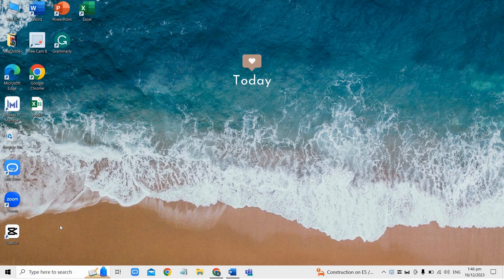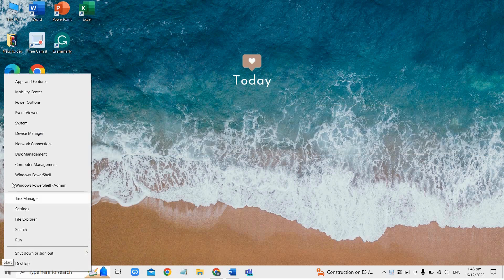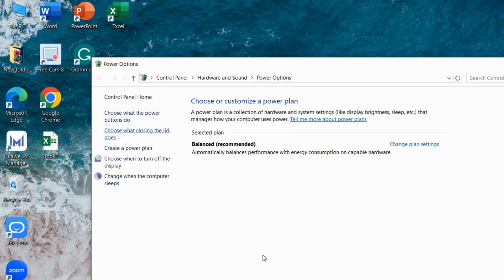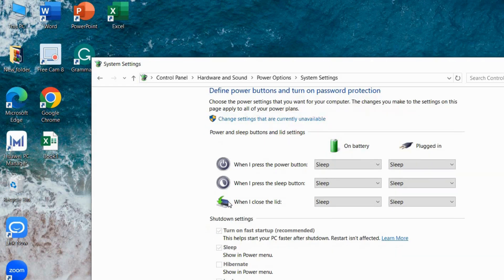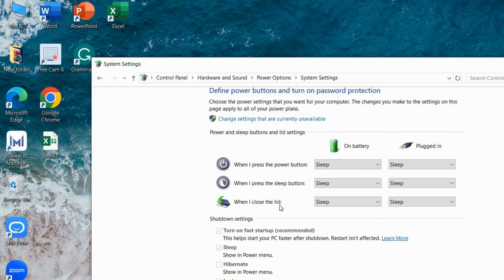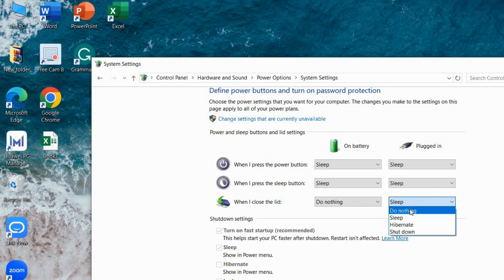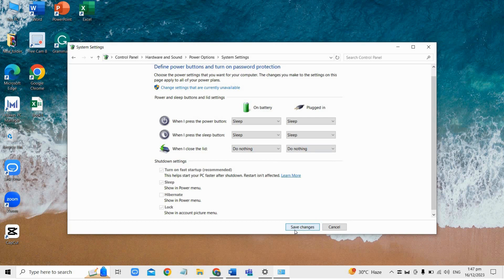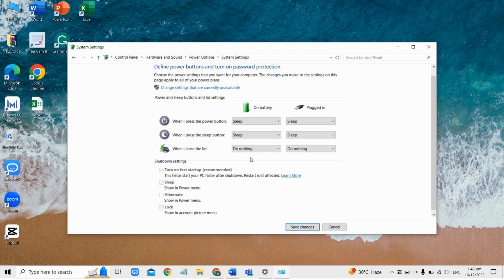How To Disable/Prevent Laptop Turn On Automatically After Opening Lid In Windows11/10 | Step By Step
Is your laptop turning on automatically every time you open the lid? In this step-by-step guide, we’ll show you how to disable or prevent your laptop from turning on automatically after opening the lid in both Windows 11 and Windows 10.

In this video, you’ll learn:

How to access power settings in Windows 11/10
How to change the lid open action settings
Tips for managing your laptop’s power options